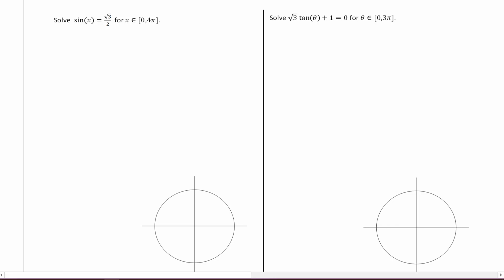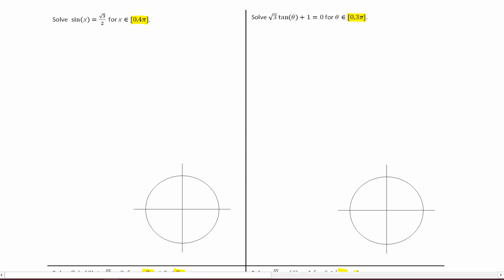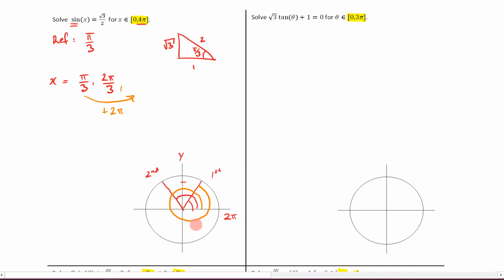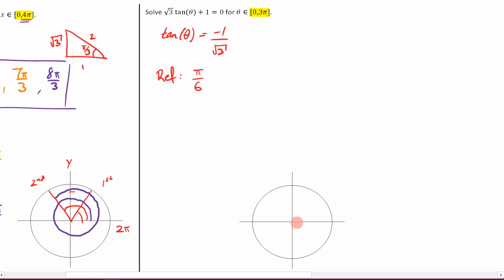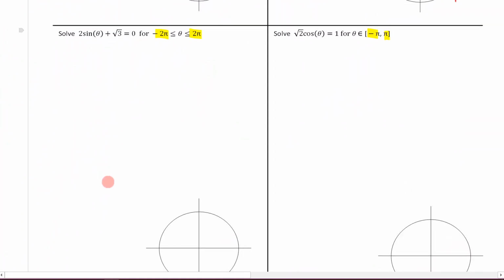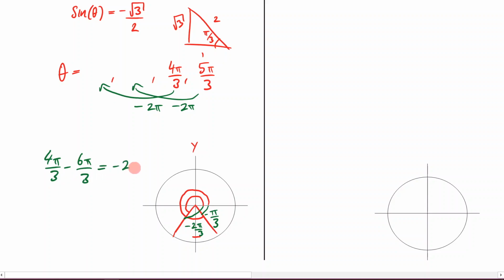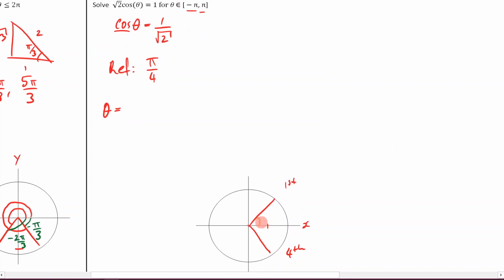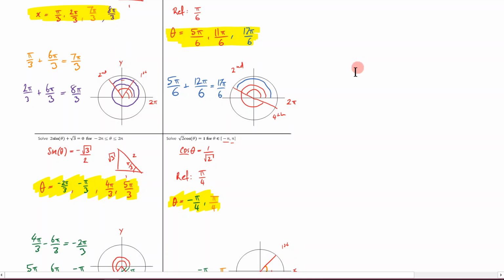Lesson 7 - Part 2 - Solving Trig Equations (domains)